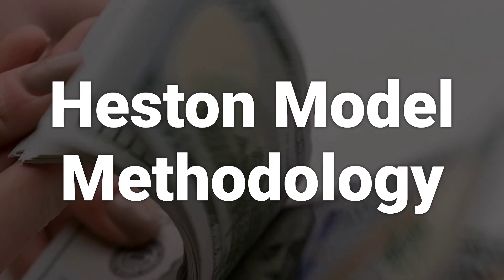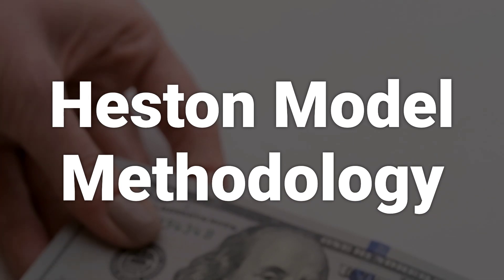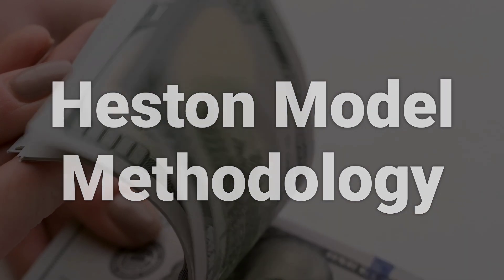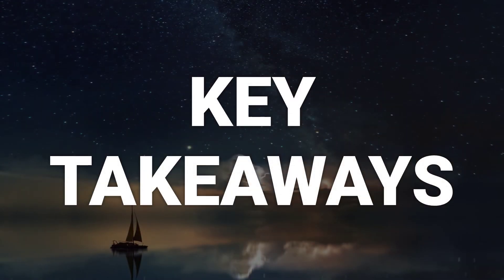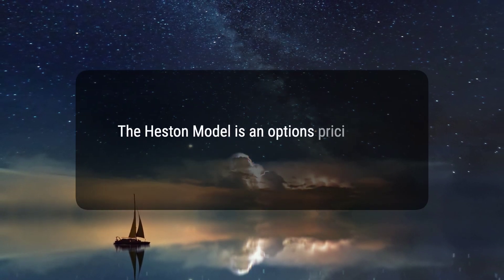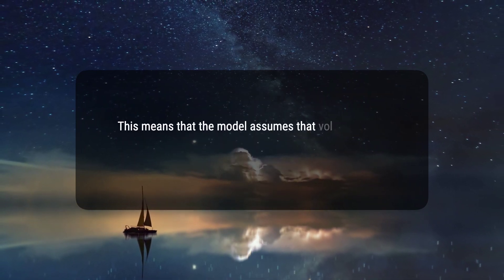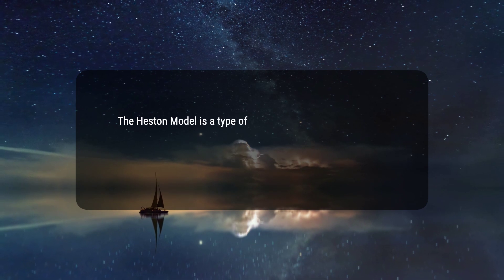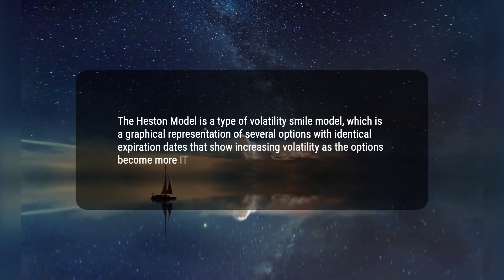What Is the Heston Model?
The Heston Model is a stochastic volatility model used to price European options. It is developed by associate finance professor Steven Heston and is comparable to the Black-Scholes model. The Heston Model uses stochastic methods to calculate and forecast option pricing with the assumption that volatility is arbitrary. It is different from other models and has its own methodology for pricing options. The Heston Model seeks to provide for one of the main limitations of the Black-Scholes model, which holds volatility constant.
1cd0